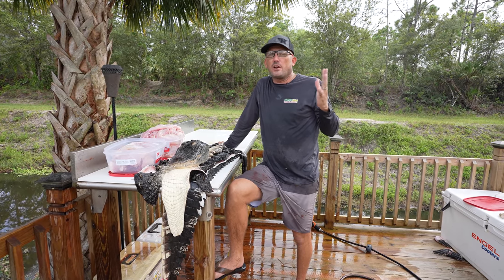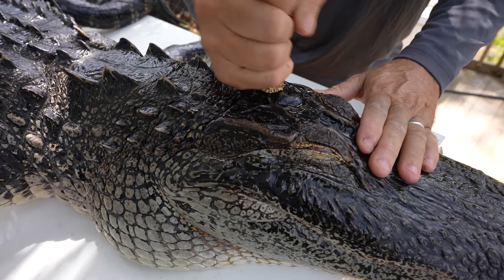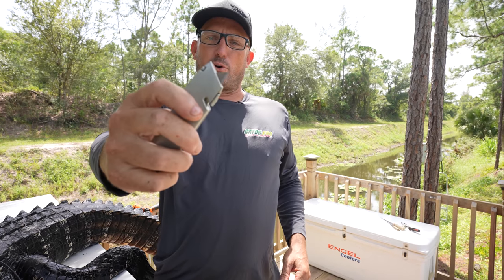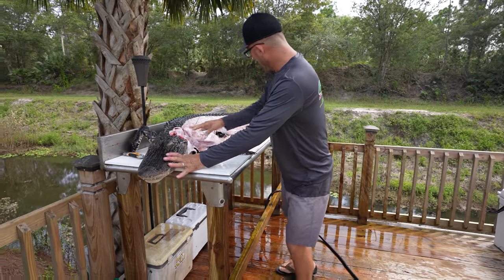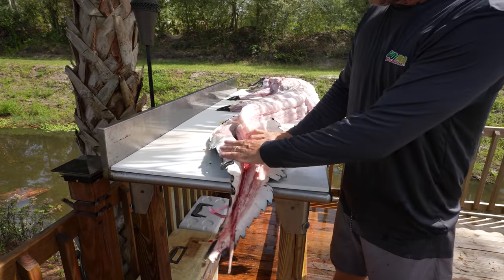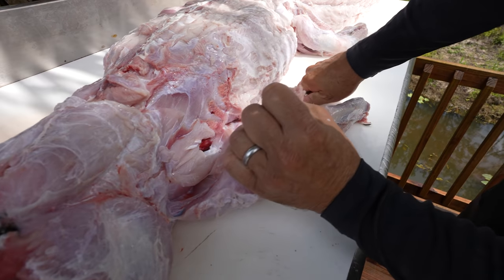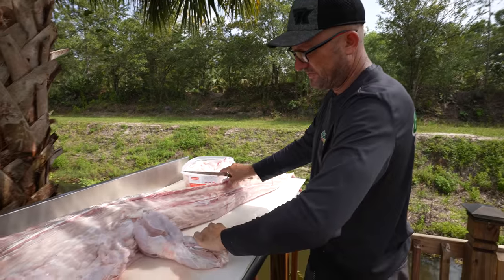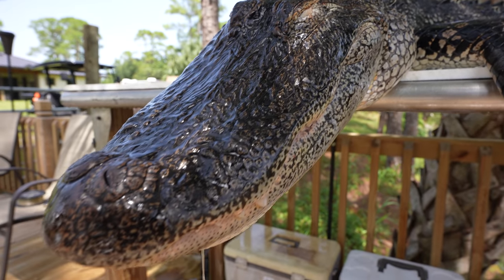How to Catch, Skin, De-Bone & Process an Alligator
It's an honor to have the opportunity to make videos like this and to tell my story!

If you'd like to know more about the knives I use, please go